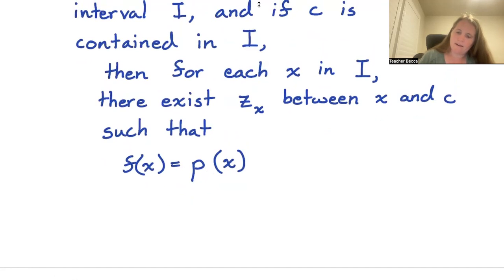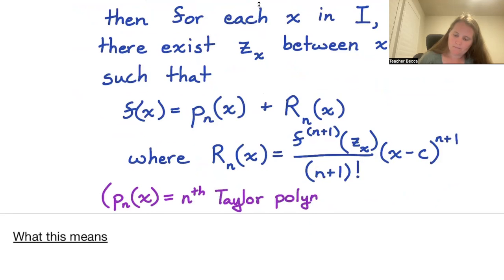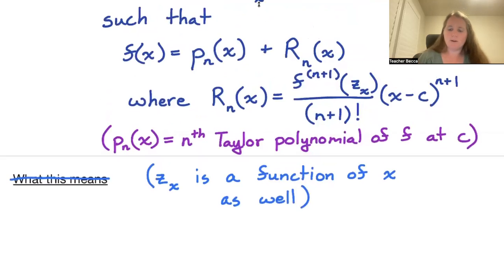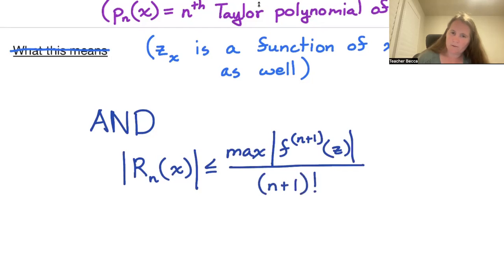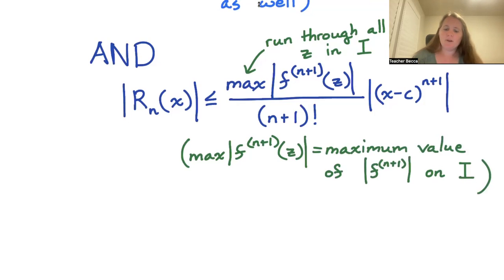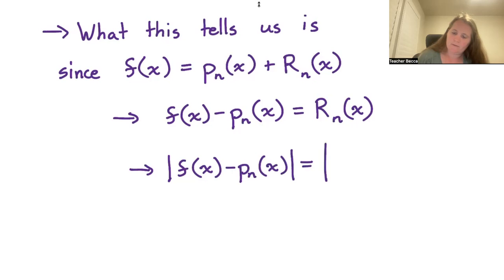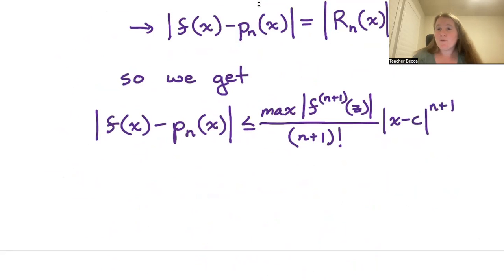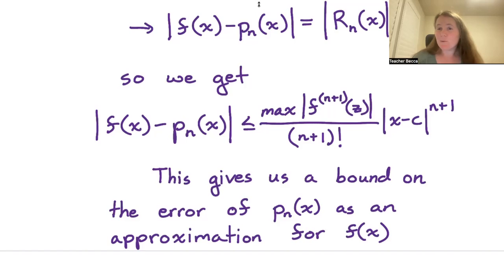Calculus 2, Section 8.7, part 2: Approximating Functions with Taylor Polynomials